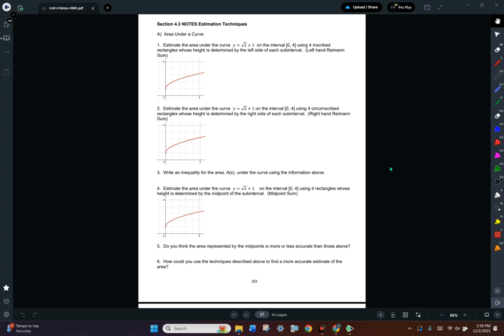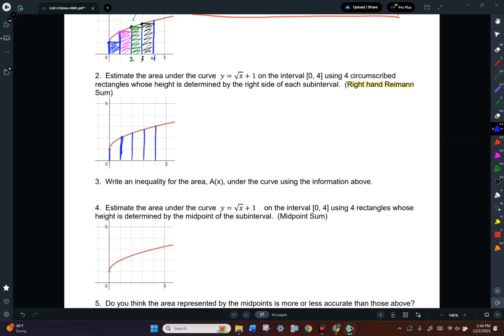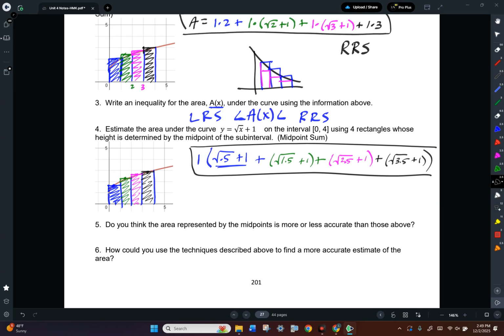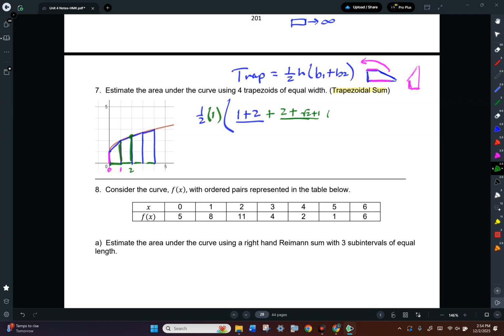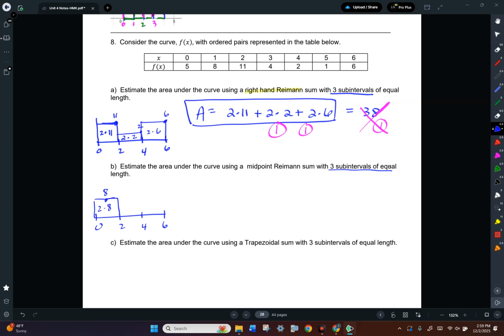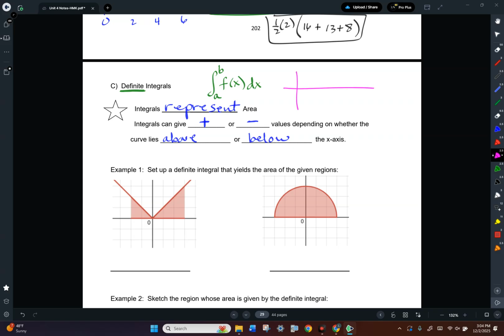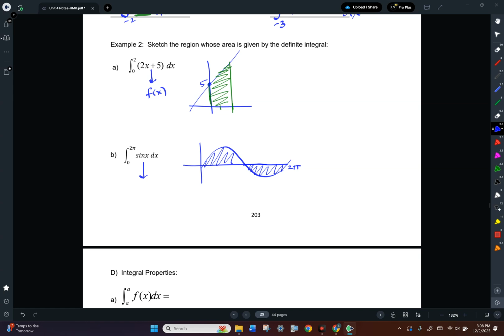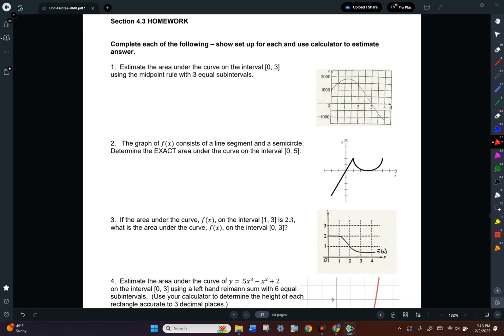AP Calc 4 3